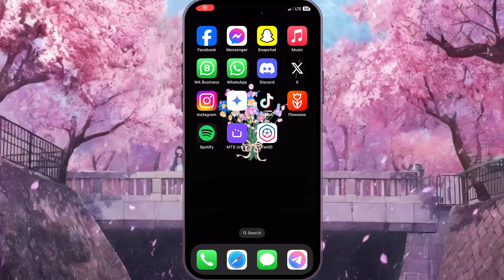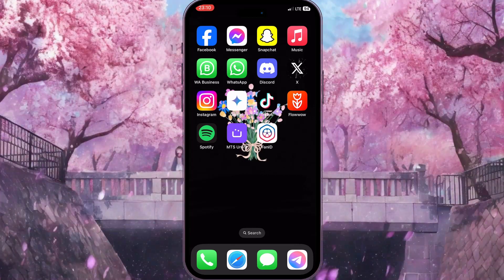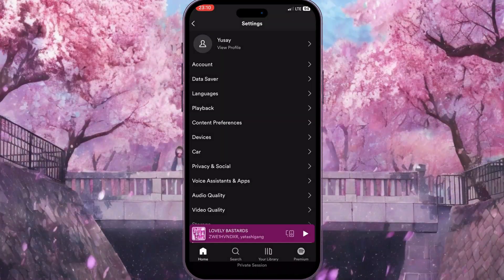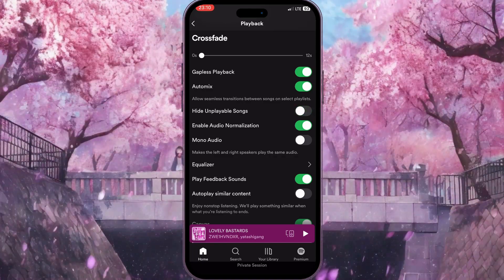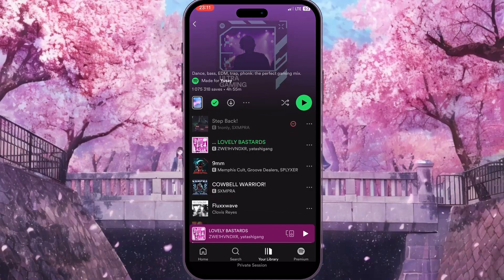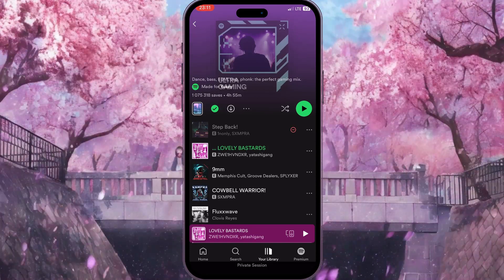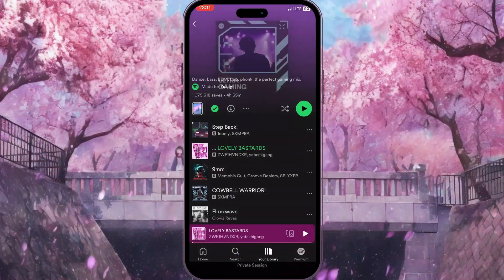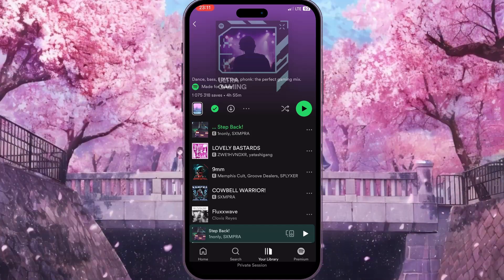How To Listen To Unavailable Songs On Spotify (2024)